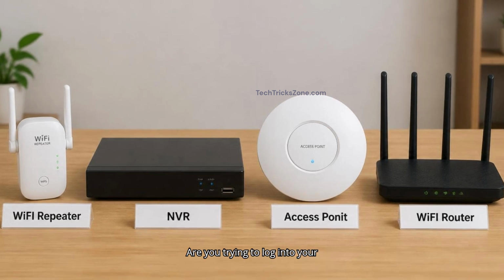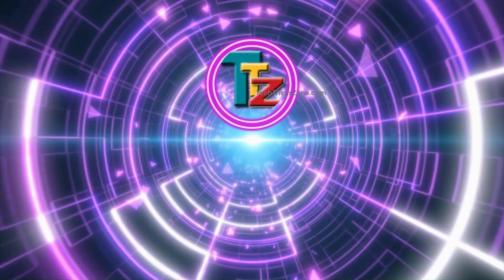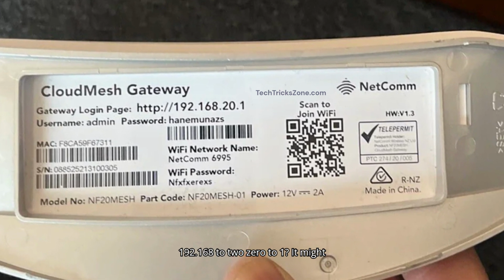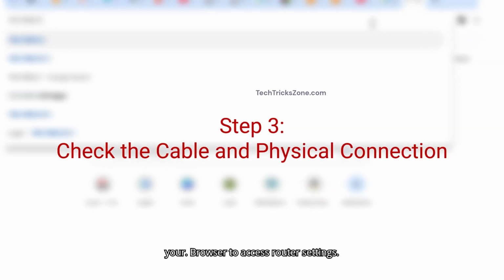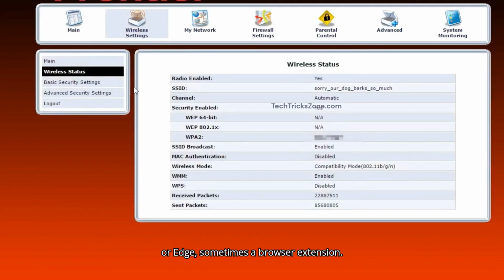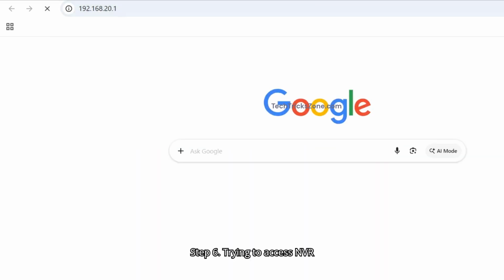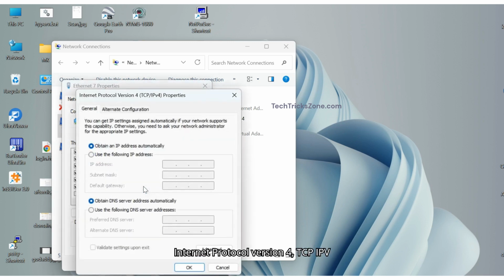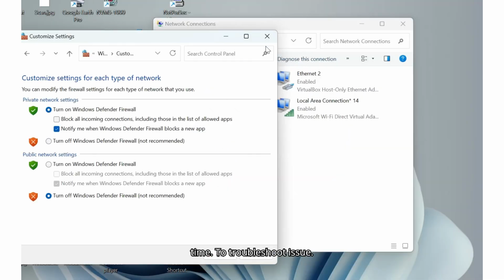Can't Access 192.168.20.1?Fix Router Login Issues Fast |192.168.20.1 Not Working-Login Issues Solved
Ste by Step Guide to fix IP address 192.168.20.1 not working while trying to Login router from mobile or computer